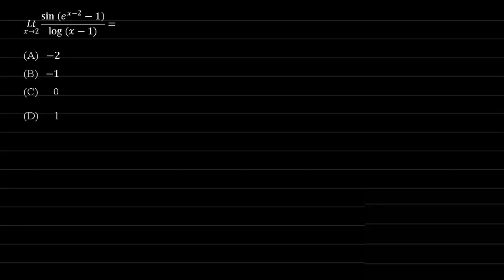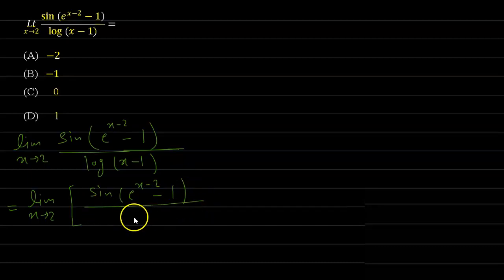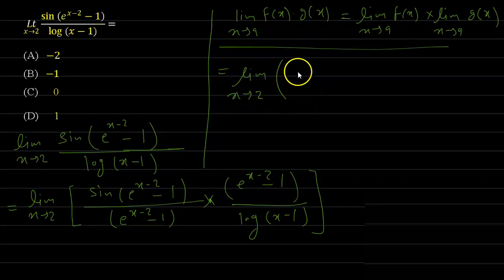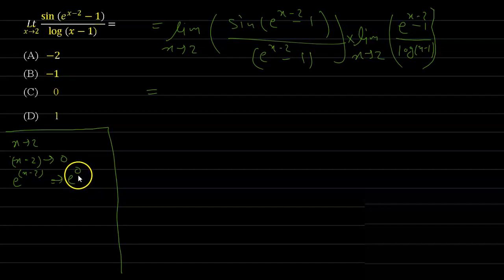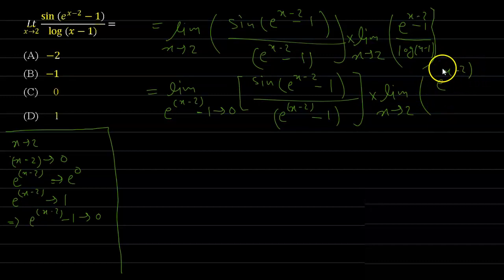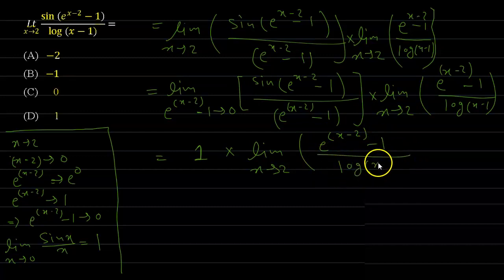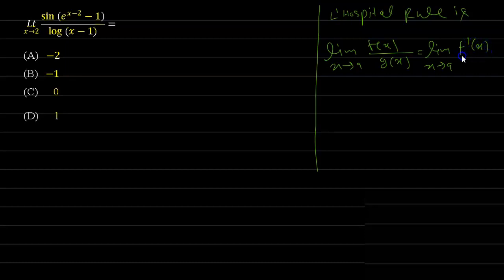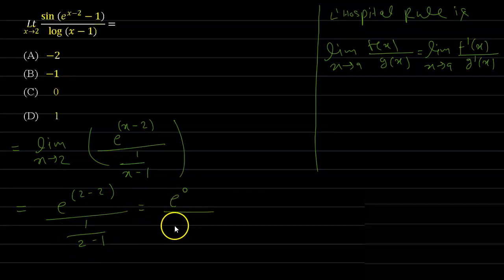Evaluate the limit (Lt)┬(x→2) (sin⁡(e^(x-2)-1))/(log⁡(x-1))= | Problem of limit and derivative.